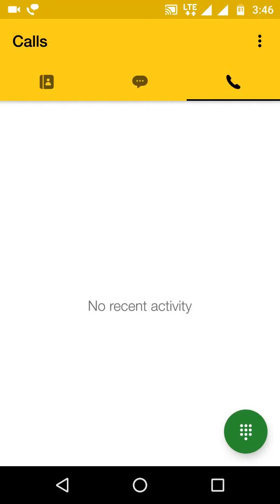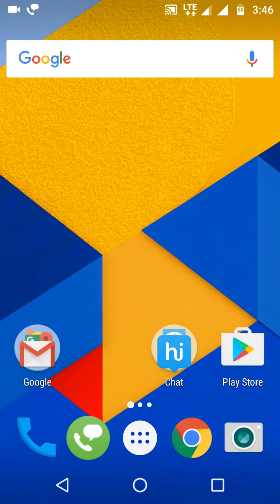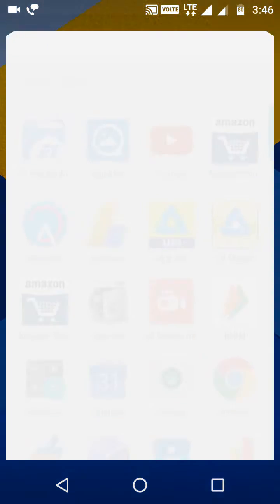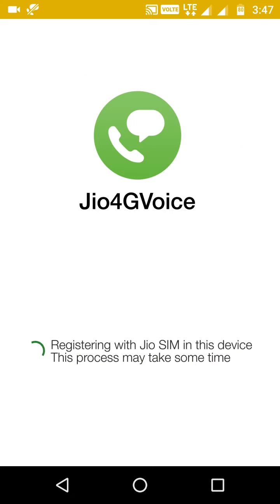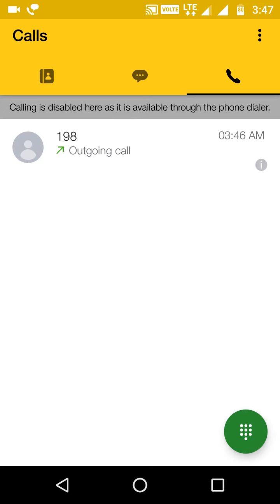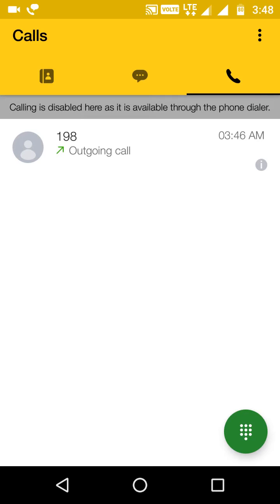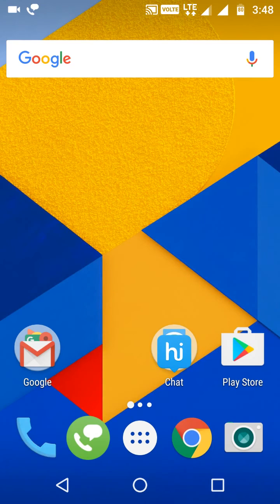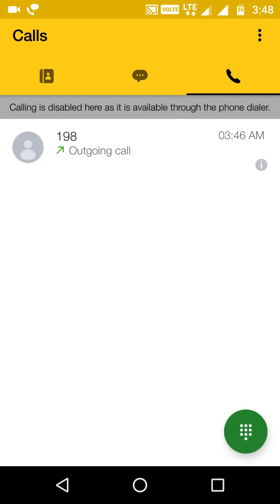(AVOID/TIPS) calling is disabled ... What Not to do to stay away. JIO4GVOICE APP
If you are annoyed with "calling is disable here as it is available through phone dialer" then do watch it to know what not to do.